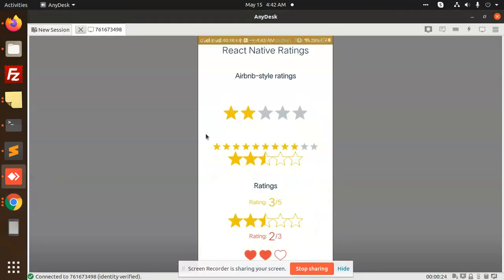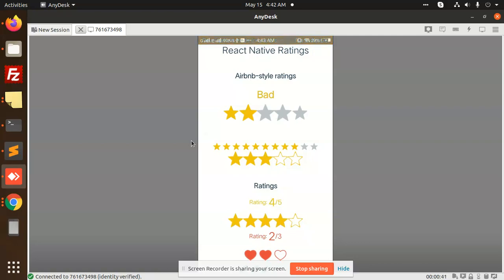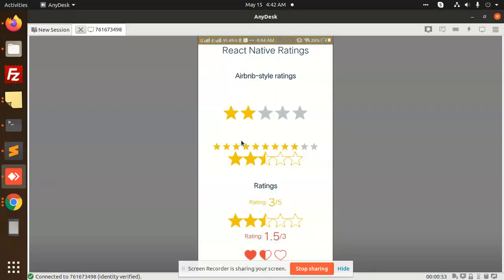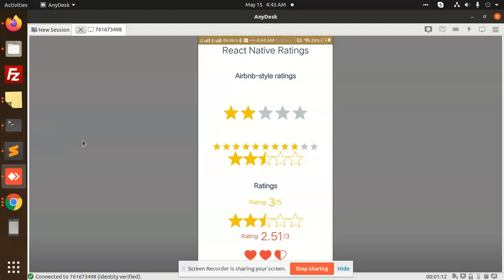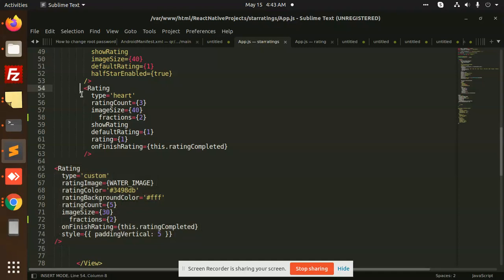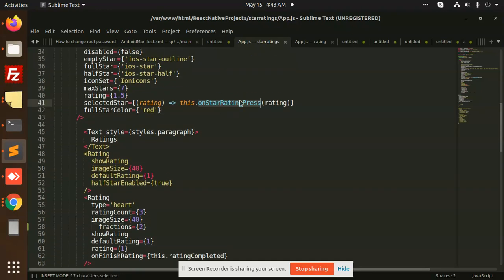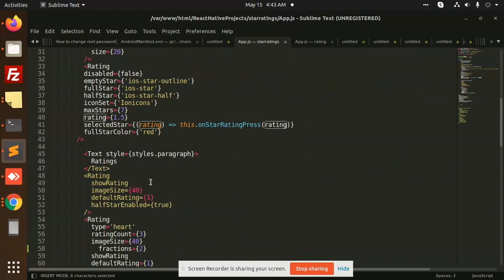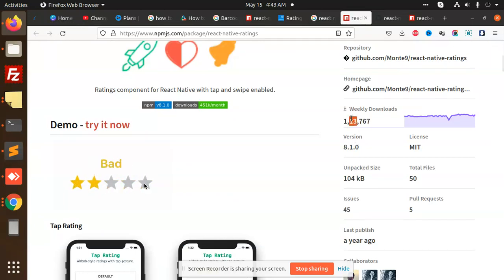How to Add a star rating in React Native | React Native Ratings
How to add a star rating in React Native